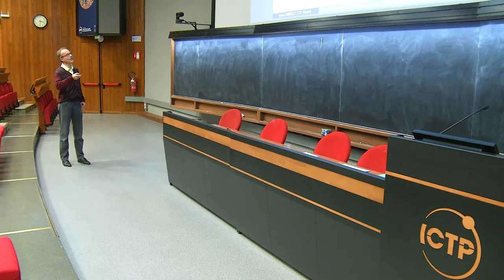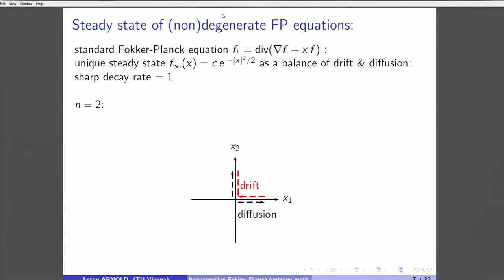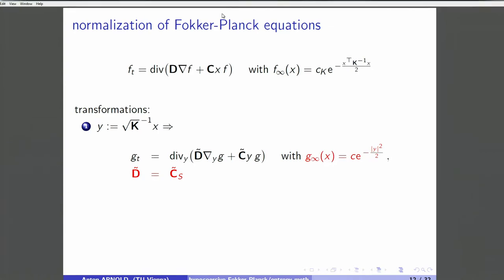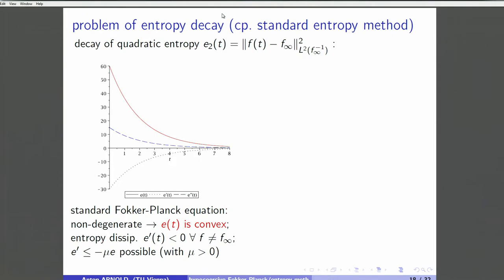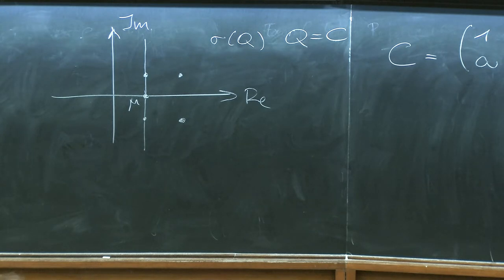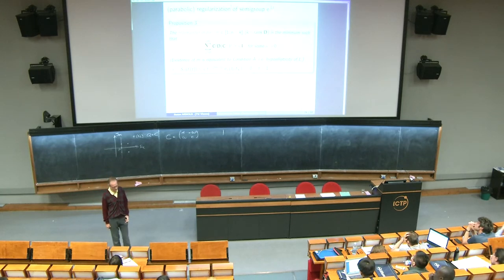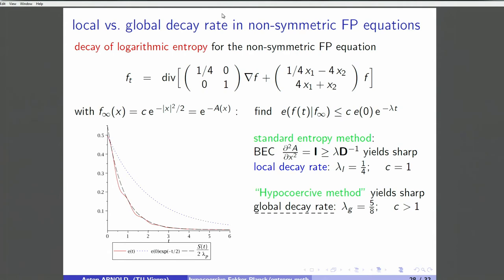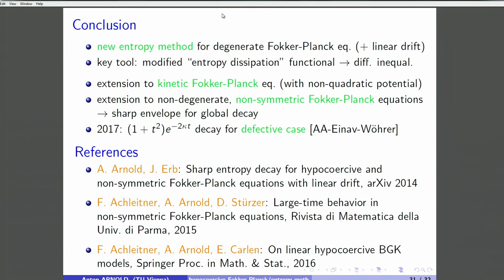Entropy method for hypocoercive BGK and Fokker-Planck equations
Speaker: Arnold, A. (Technische Universität Wien)
Advanced School & Workshop on Nonlocal Partial Differential Equations and Applications to Geometry, Physics and Probability | (smr 3118)
2017_05_22-15_30-smr3118